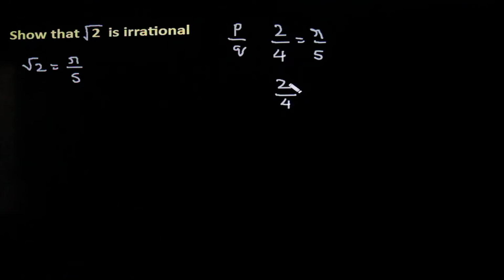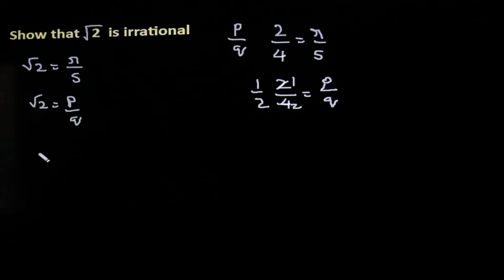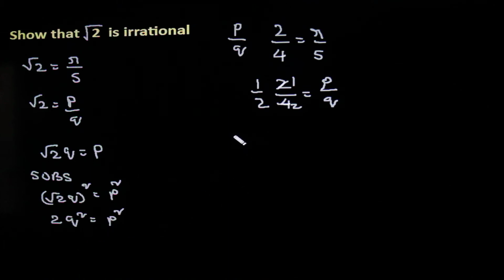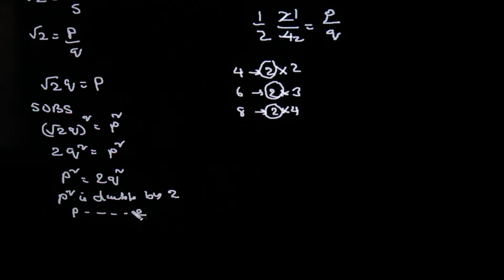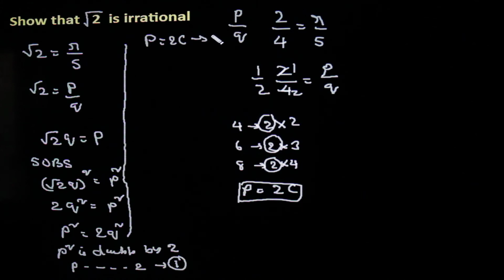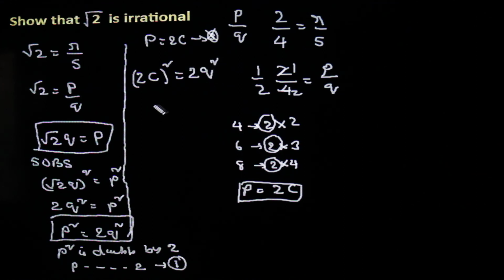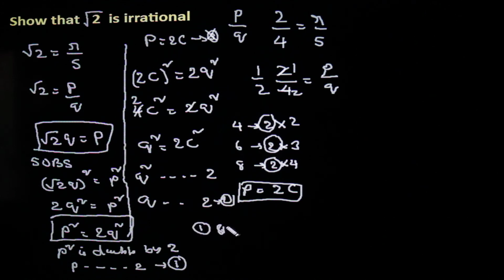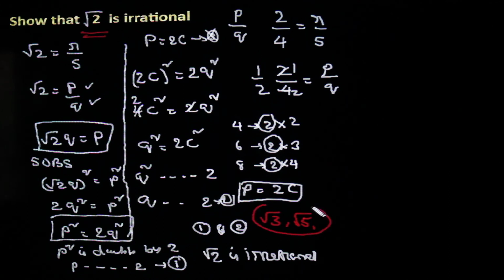Real numbers ( Root 2 is irrational)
In this video I explained  main part of the problem without working part. Explained with small examples so that you can get the concept of the problem easily.